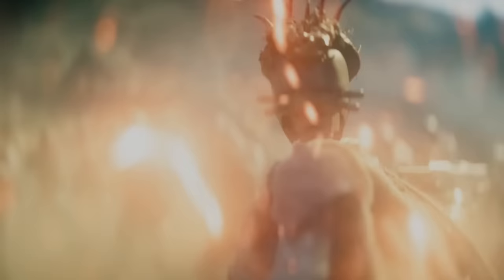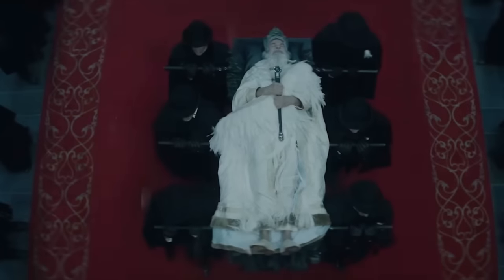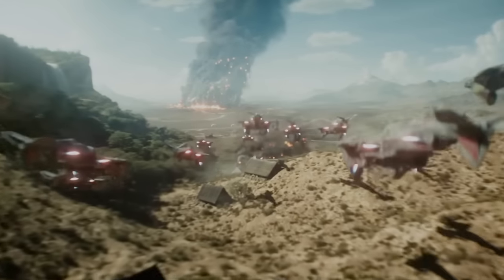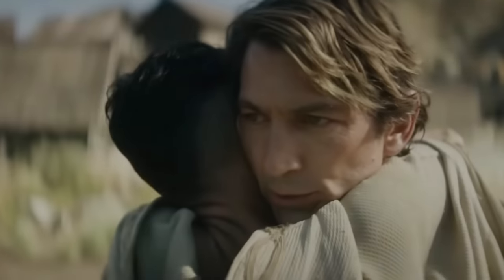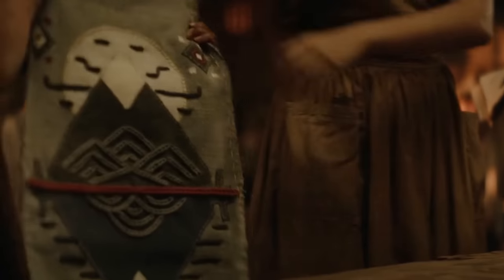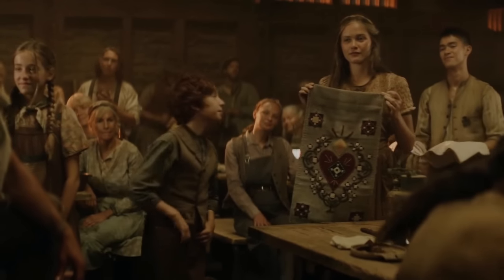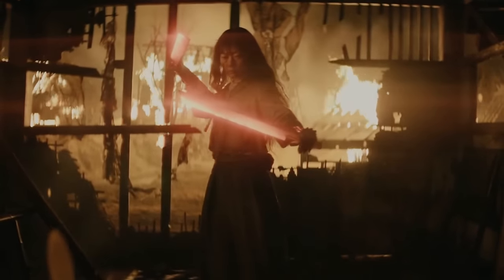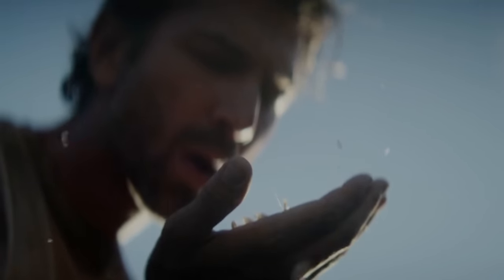Rebel Moon: Part Two - Laugh Out Loud BAD | Movie Review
Rebel Moon Review | Rebel Moon Part Two Review | The Scargiver

With almost NO fanfare at all, Rebel Moon: Part Two - The Scargiver limped onto Netflix yesterday. And while no one had any high expectations for this movie after the disappointing total FLOP of the first entry, Zack Snyder still managed to put out a WORSE product. But what do you expect from a creator who thinks that Lens Flare + Slow Motion = Storytelling?

The Scargiver attempts to develop its characters in the worst way possible, NOTHING of import happens until 56 minutes into the movie, and the whole film has this cringe-inducing air of self-importance. Zack Snyder is the only person on-board the Slow Motion Express toward a future that has Rebel Moon in it. Everyone else is staying behind and waving, hoping that train goes off a cliff. Please, bury this franchise and never resurrect it.

0:00 - Intro
1:43 - Recap
5:24 - Review
6:43 - The Style
7:11 - The Characters
8:42 - The Nonsensical
10:14 - The Snyder
11:31 - Closing Thoughts
12:34 - Outro

Musical Credit - Wee Free Music - Tronicles